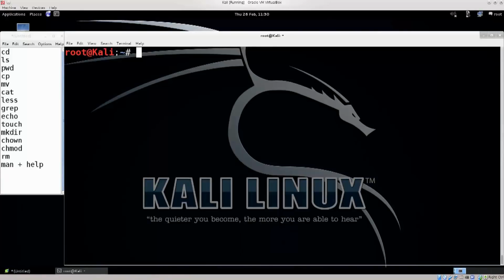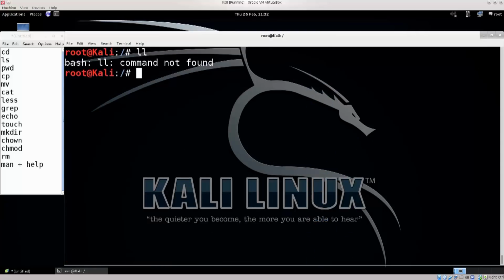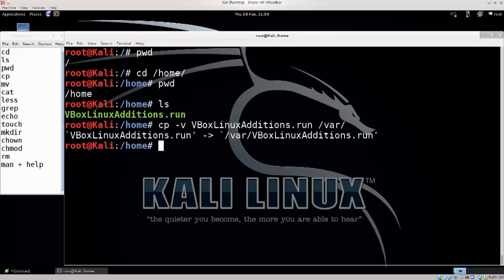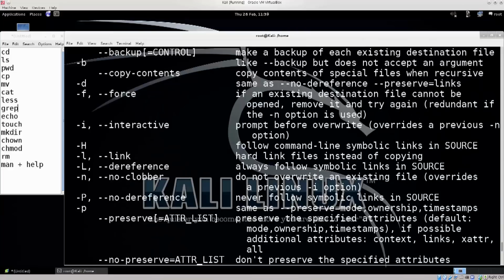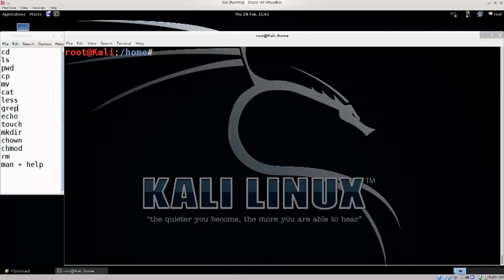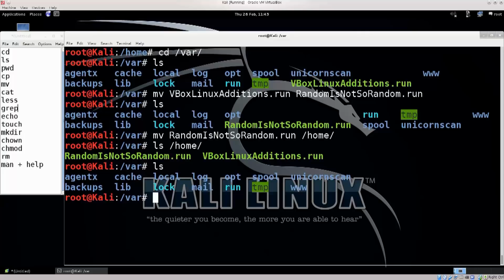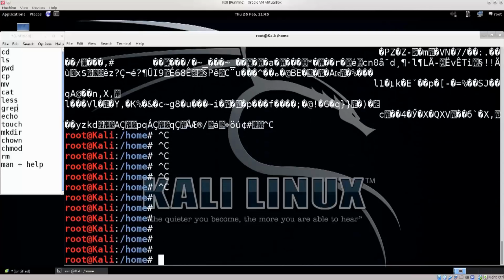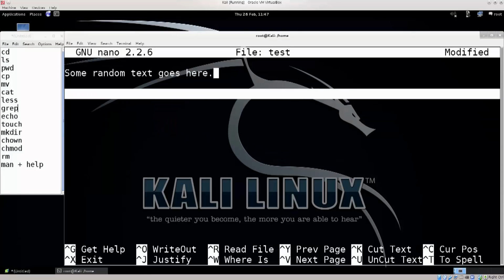Learn Kali Linux Episode #13: Command Line Essentials (Part 1)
In this lecture we will cover a few of the most essential Linux commands. We will cover how to change directories (cd), list (ls), print working directory (pwd), copy (cp), move (mv), and concatenate (cat).